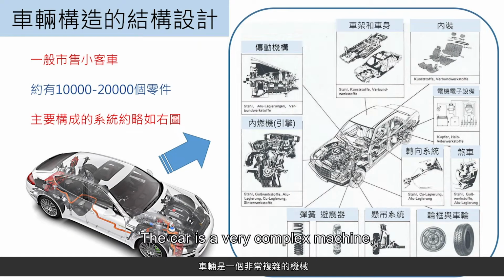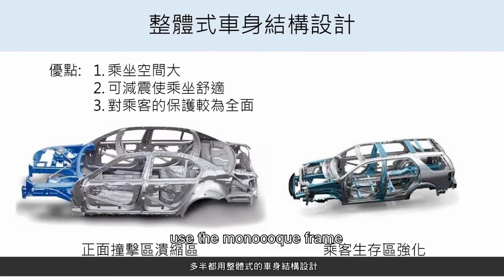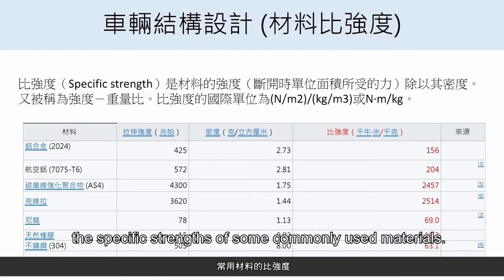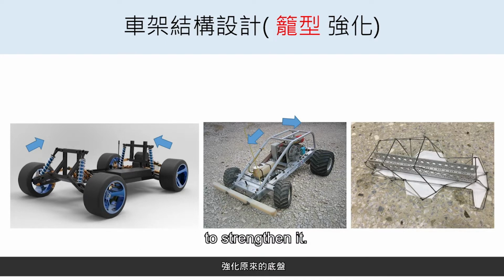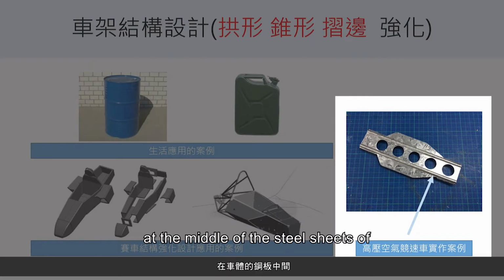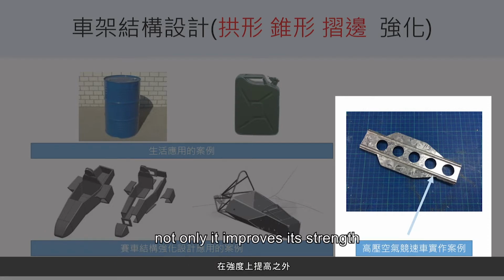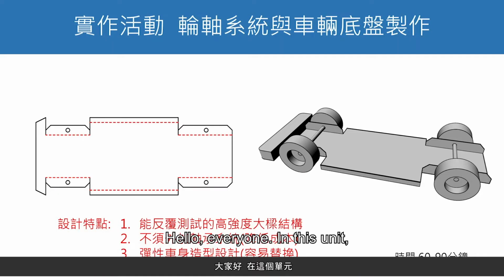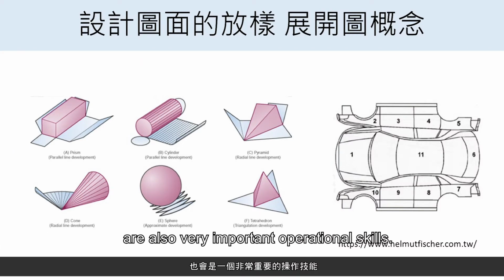生活科技學科中心加深加廣課程影片-雙語版-工程設計專題影片-4